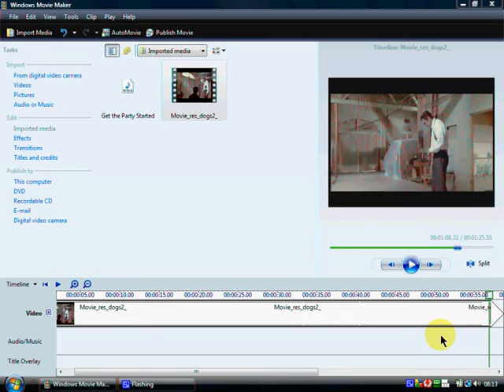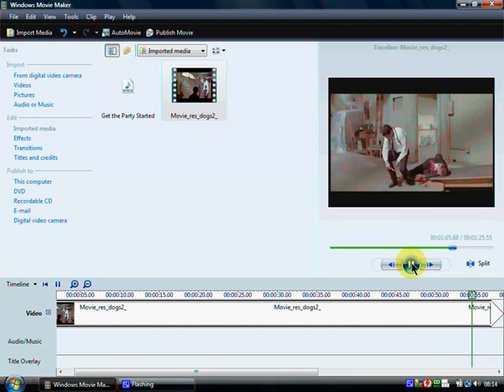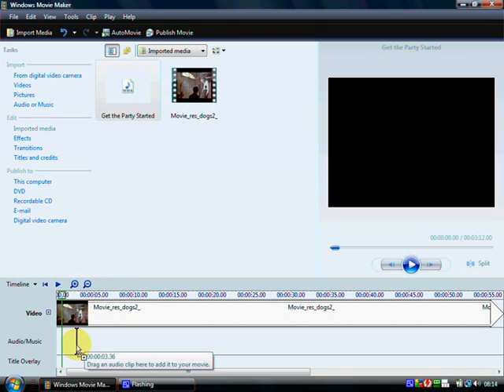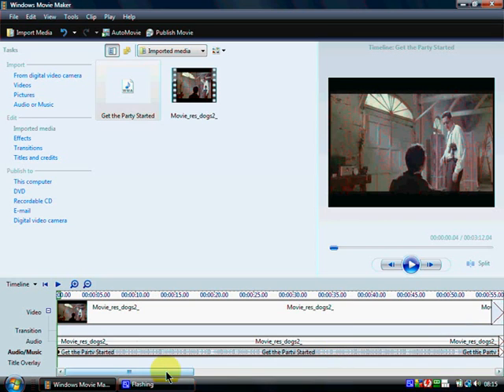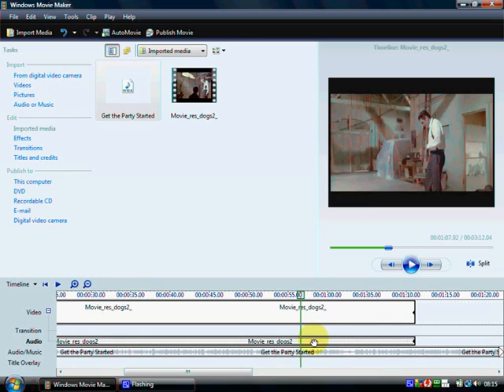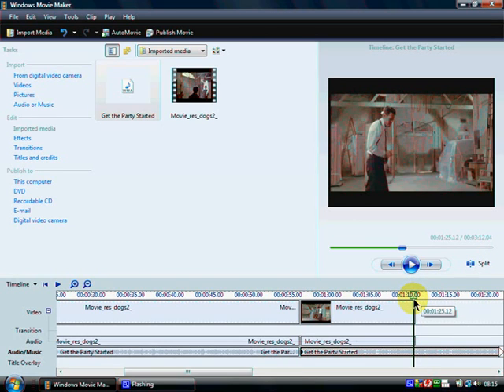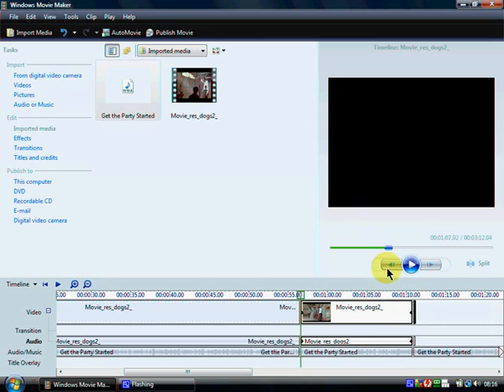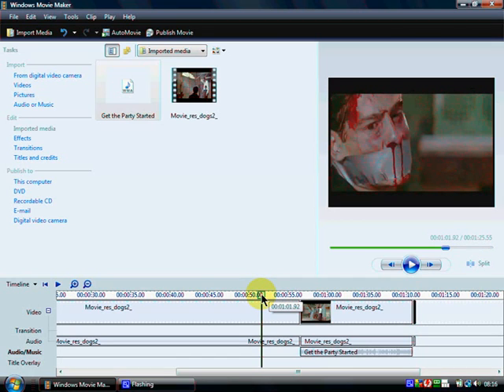How to mute part of a video in Windows Movie Maker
Mute selected parts of a video and replace it with something else.